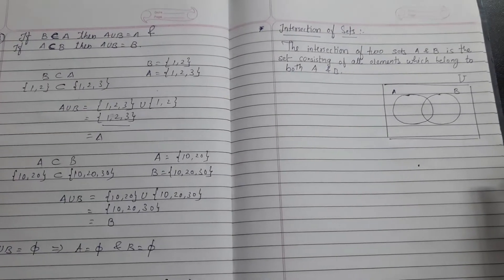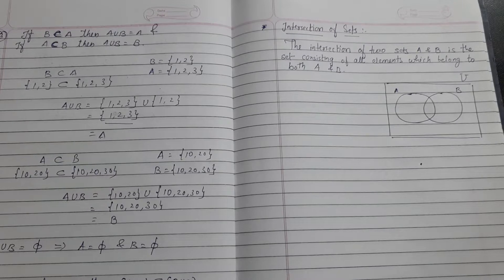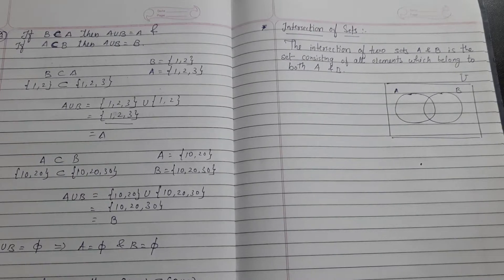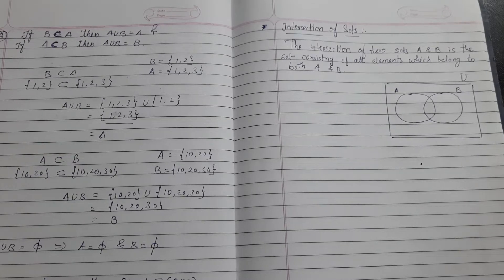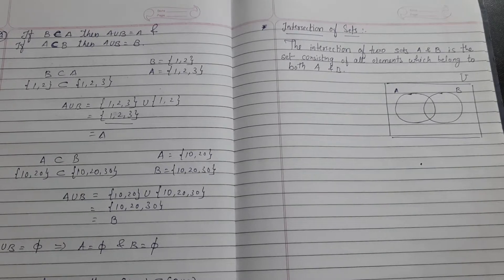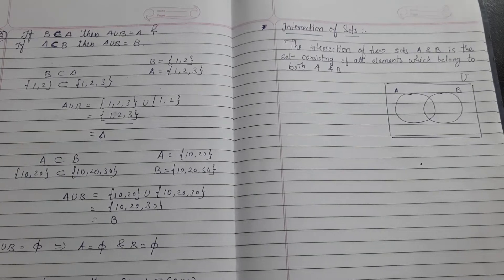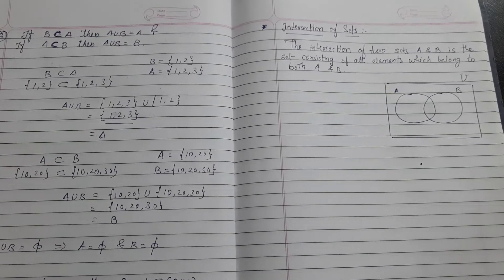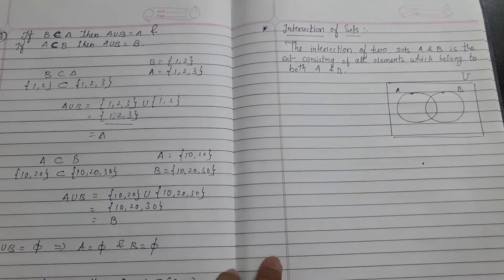Intersection of Sets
This video contains the explanation of Intersection of two sets with venn diagram and example.